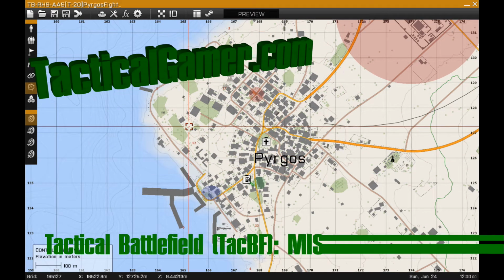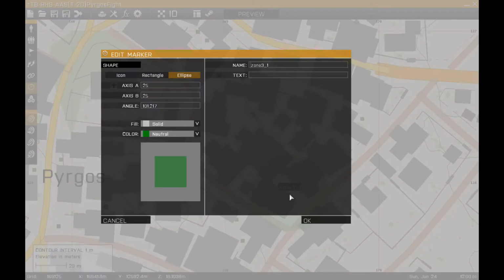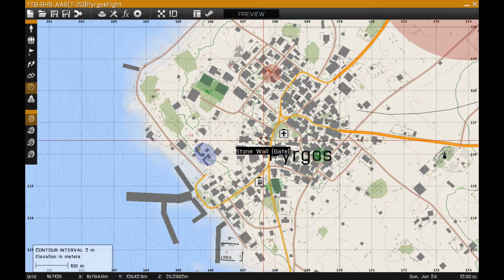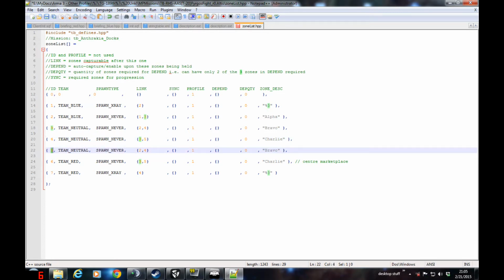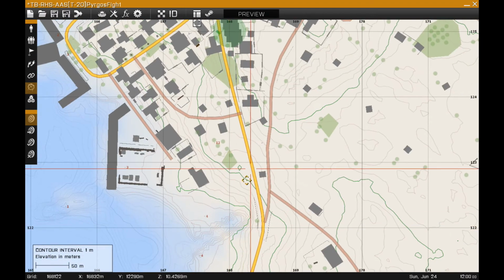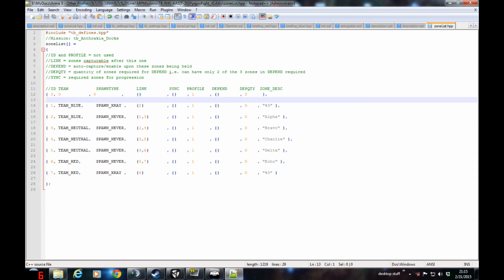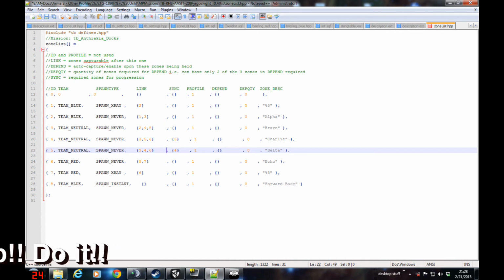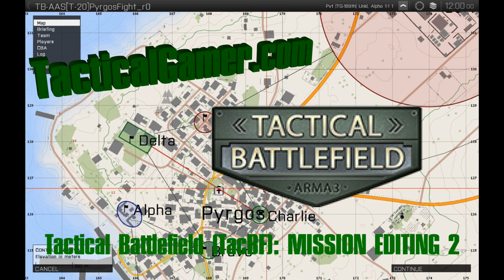ArmA 3 Mission Editing for Tactical Battlefield [TacBF] Part II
Part II - We add more zones and then make some zone sync'ed so you need to capture both that are in sync before your team can move on. Plus we make a FireBase where a team may move forward or spawn closer to the action but still keep their main base far and safe.